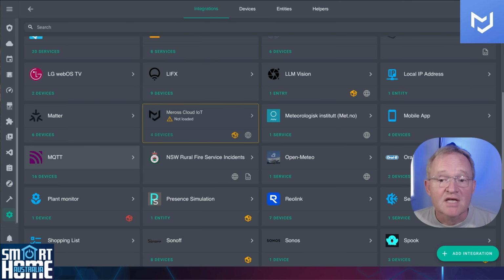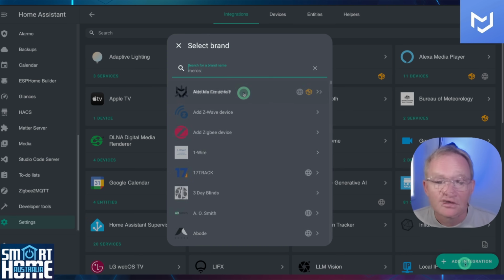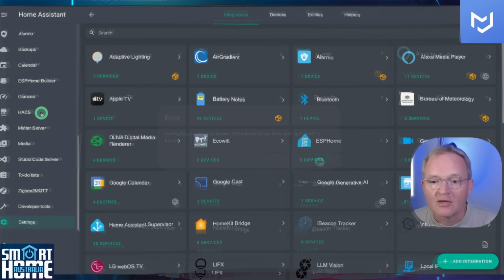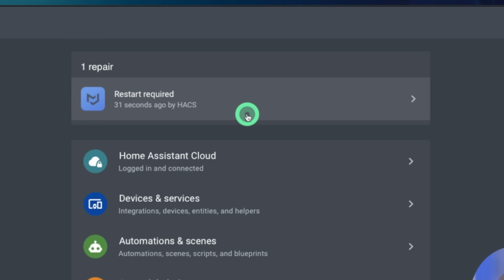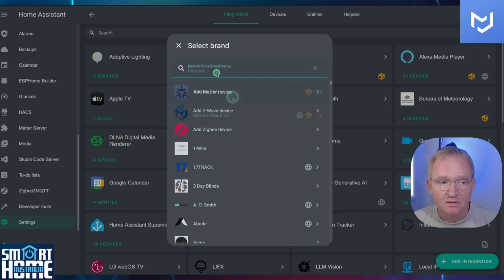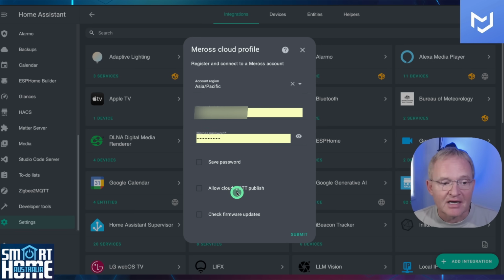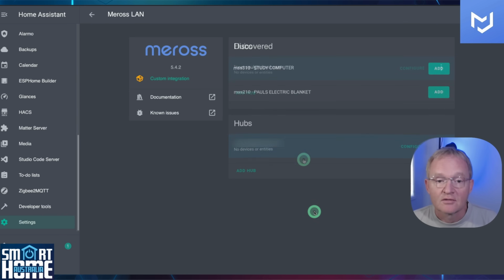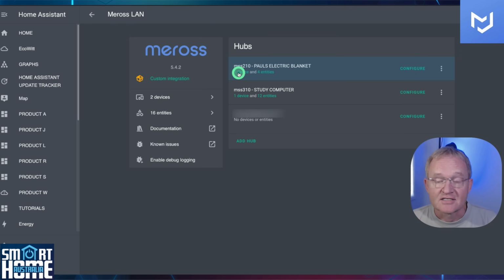⚡Integrate MEROSS Locally in Home Assistant & Ditch the Cloud! 🌐⚡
Tired of cloud dependencies for your smart home? 🚀 In this quick guide, we’ll show you how to set up the Meross LAN integration in Home Assistant, so your devices work locally—no internet required! 🌍⚡
Previously, we used the Meross IoT Cloud integration, but it stopped working! 😱 So, it’s time to move to a fully local setup using HACS. We’ll walk you through:
✅ Installing HACS (if you haven’t already)
✅ Choosing between Meross Cloud & Meross LAN
✅ Setting up Meross LAN for a faster, more reliable smart home
This eliminates reliance on external servers while keeping full control over your Meross smart plugs, switches, and more. 🔌⚙️ Plus, you’ll only need internet once to fetch device info—after that, it’s all local! 🏡

___ 🕒📩 Timestamp 🕒📩 ___
00:00 - Introduction
00:51 - Integration and Configuration
04:24 - Conclusion

Synology NAS (Amazon)